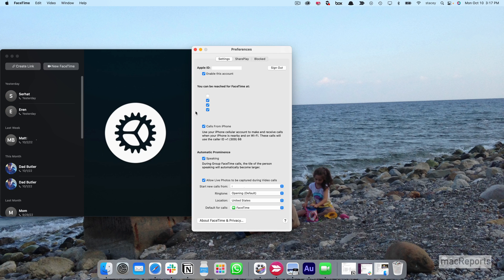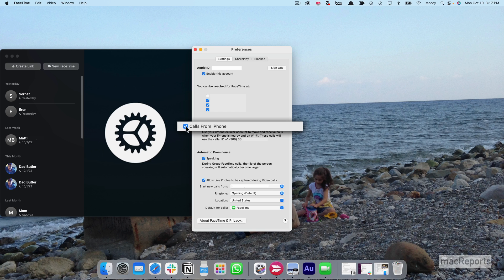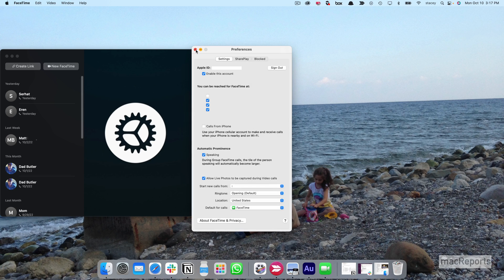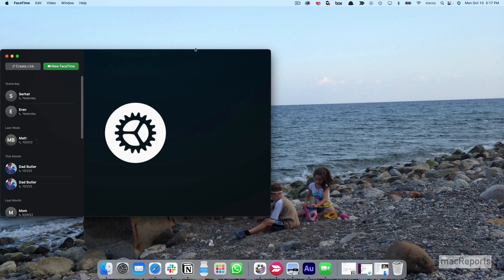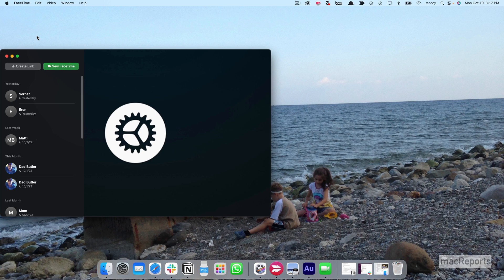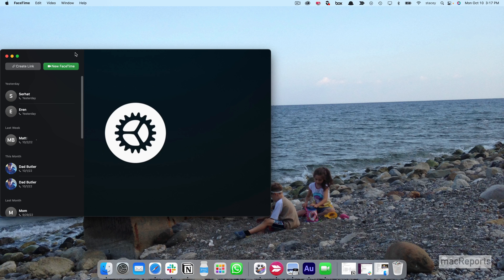How to Stop Calls from Ringing on Your Mac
Learn how to turn off calls on your Mac. Stop being interrupted by your Mac ringing every time you get a call on your iPhone.